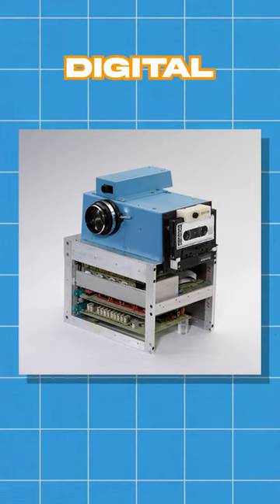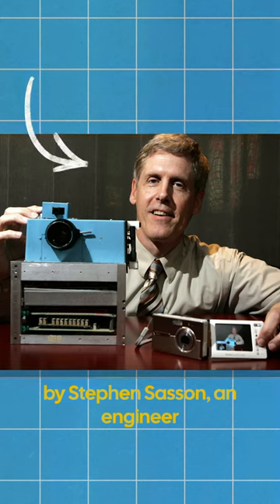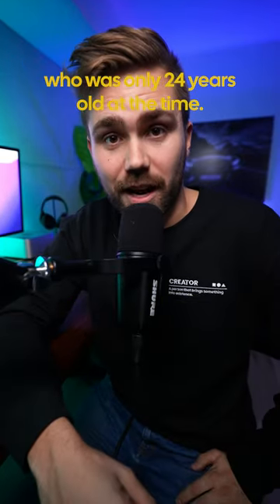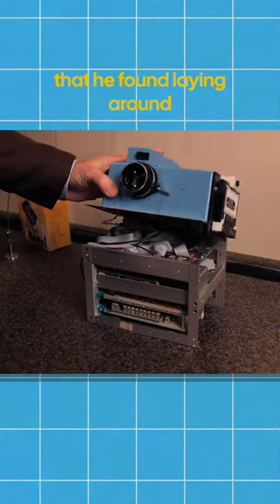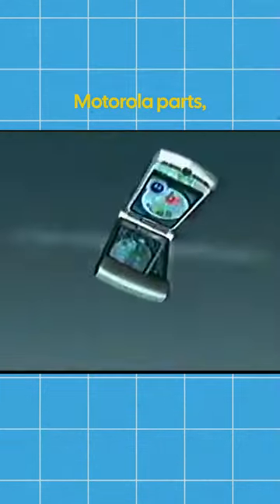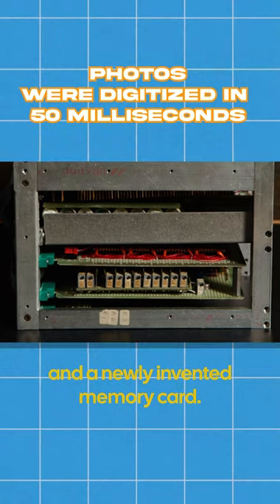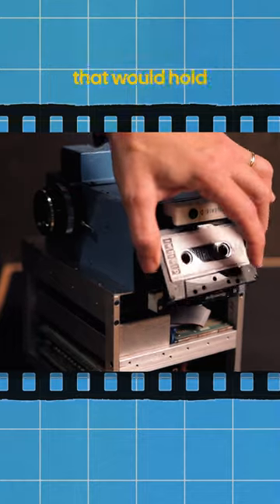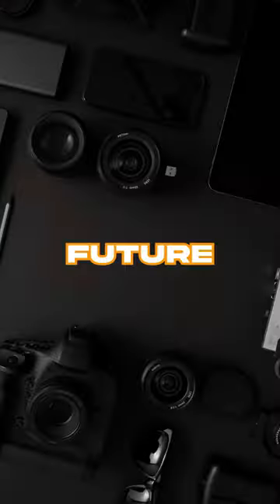Kodak’s Big MISTAKE!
The worlds first digital camera!